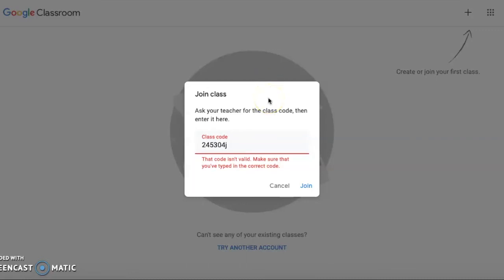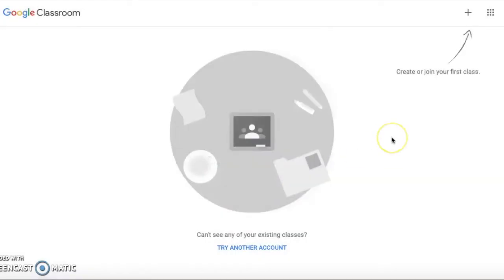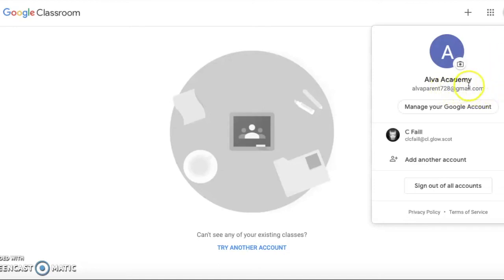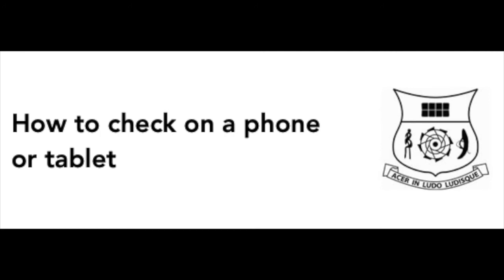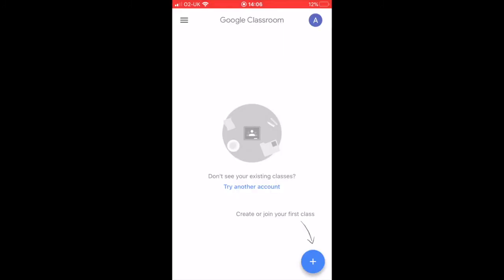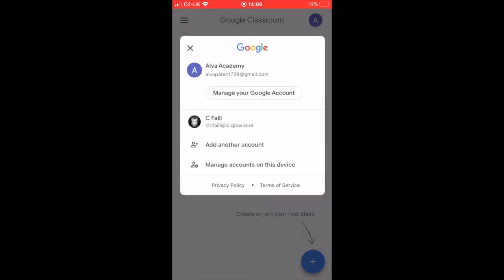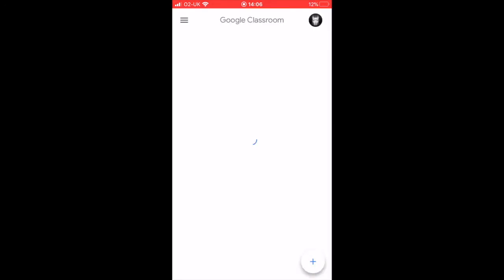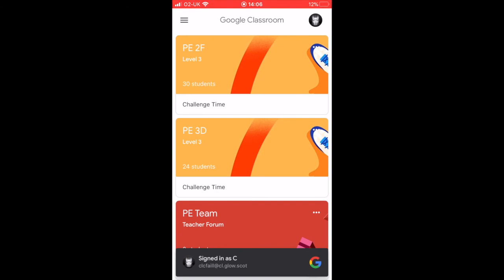Pupil Guide - How to make sure you are using your Glow account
Some of you are having issues with access to Google Classroom and documents being sent by teachers. You must be using you Glow account to access everything. This video shows you how to check you are doing this.